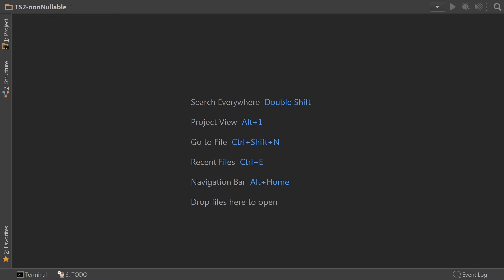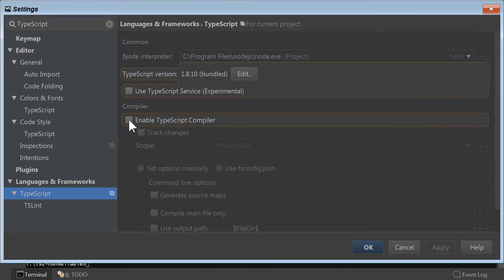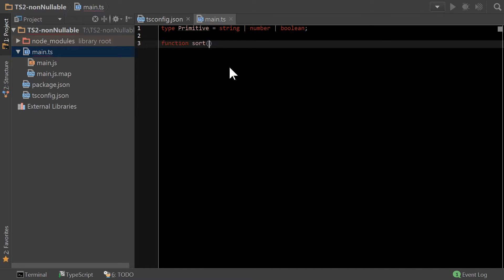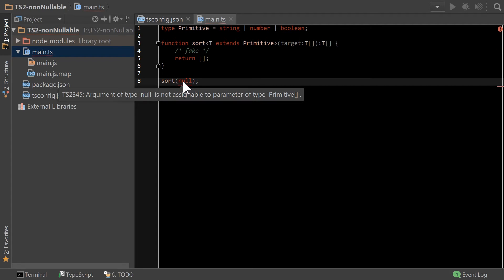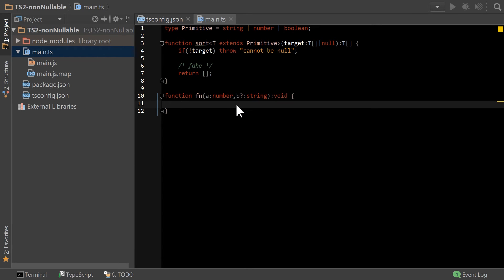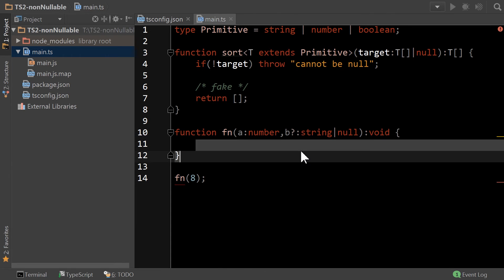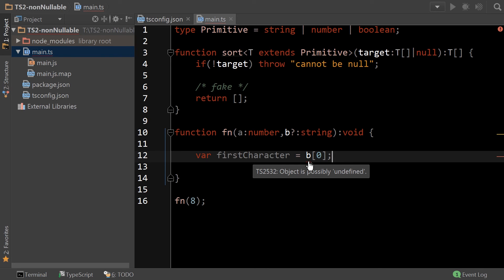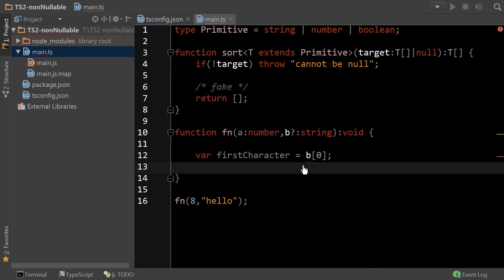TypeScript 2 and Non-Nullable Types (aka Strict Null Checks)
After a quick walk-through setting up TypeScript 2.0.3, I review how to use Non Nullable Types. ("strictNullChecks":true)